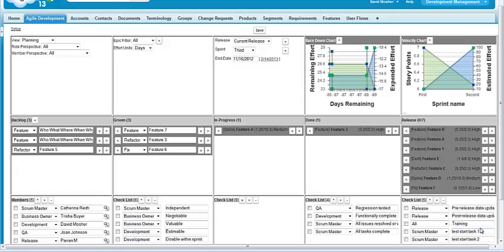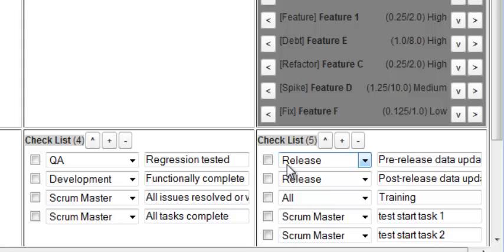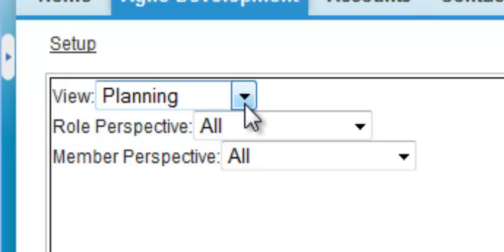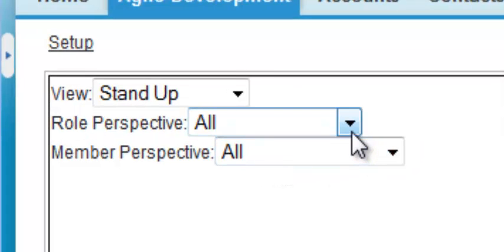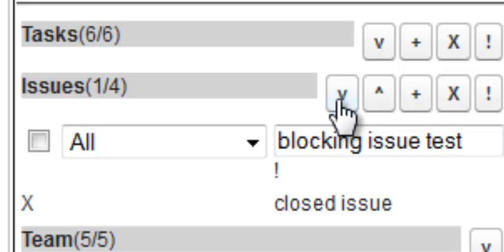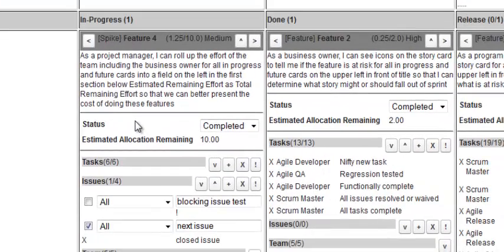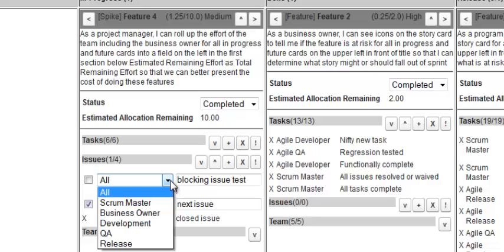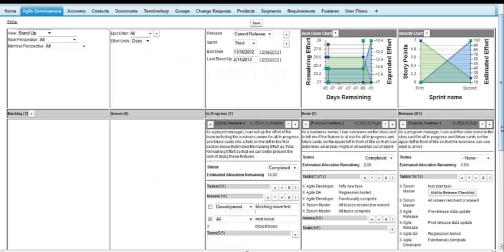Agile Console Tour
An easy to use single page view of the Agile Storyboard as well as all the views for the different meetings and a place for the done definition and a ready definition